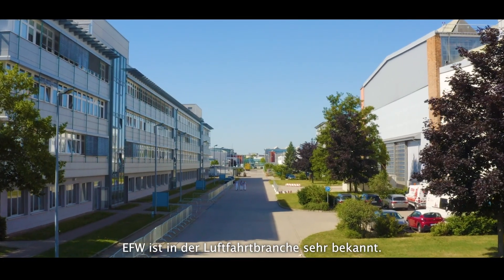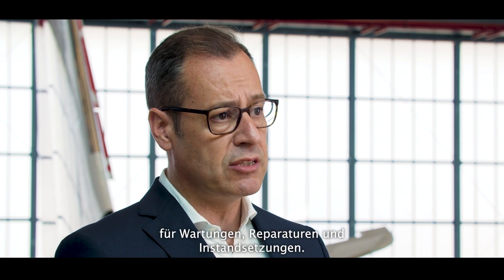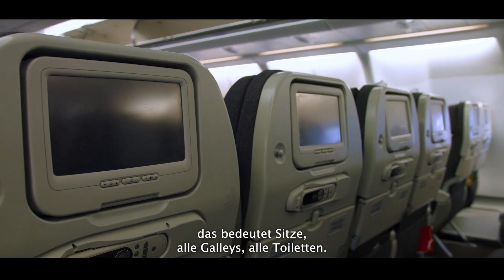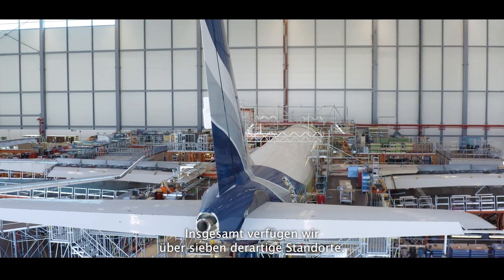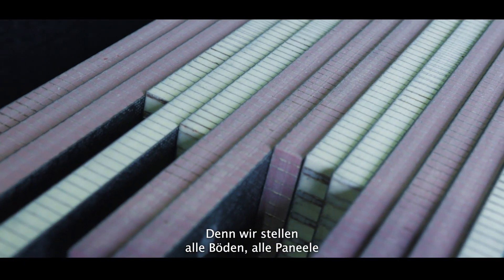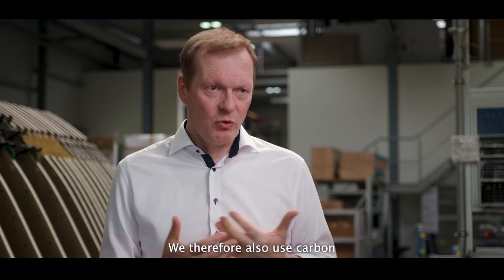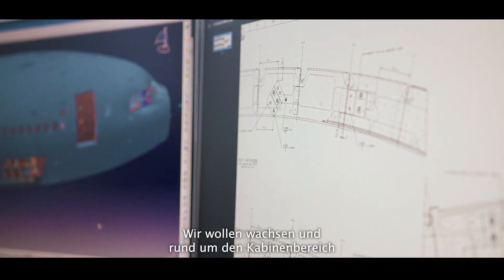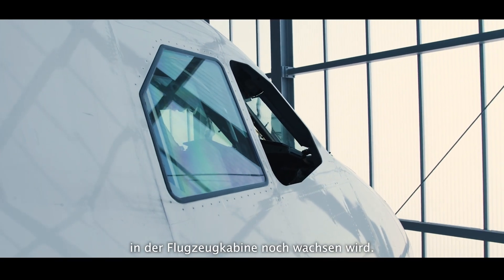Elbe Flugzeugwerke - introduction of a leading aerospace company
Get unique insights in our location, spot with drone perspective inside and outside our hangars more on aircraft in conversion, learn about composite products and get insights from CEO Jordi Boto, e.g. why  whenever you enter an Airbus, you step on EFW ground.